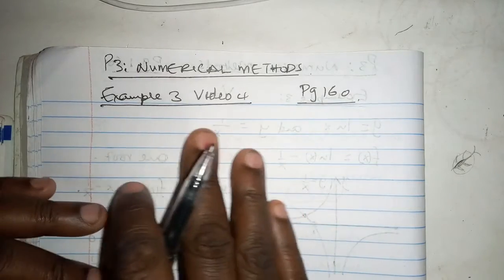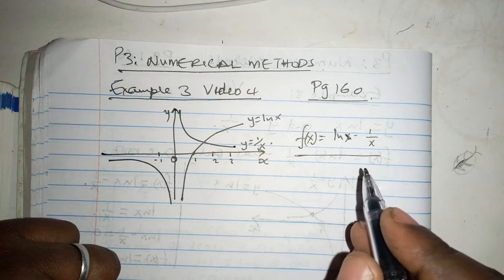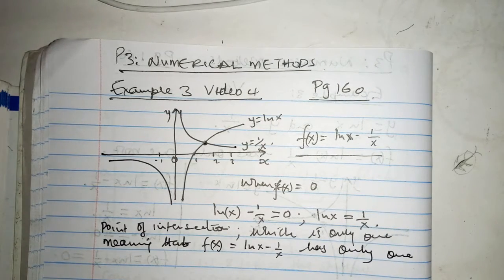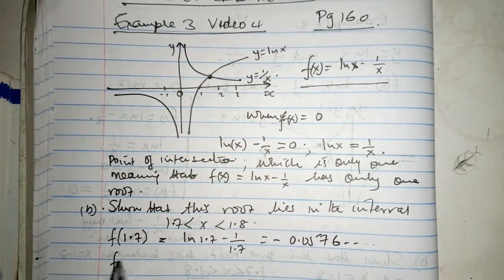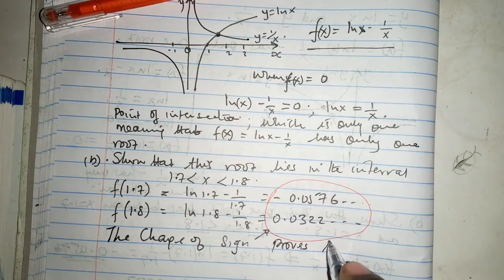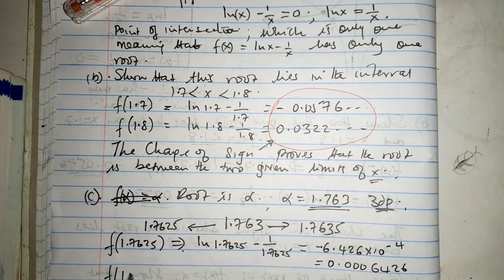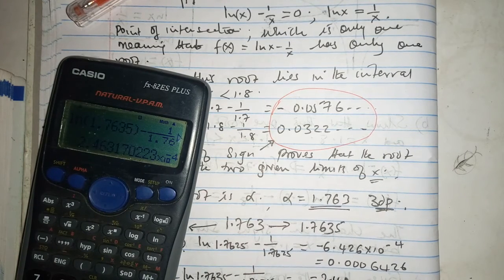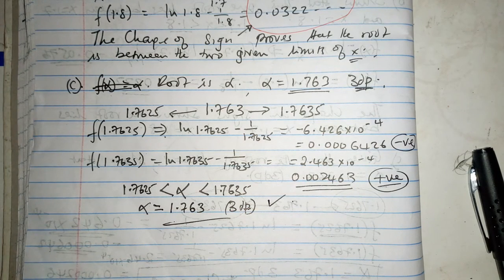Locating roots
Pure maths 3 Numerical methods example 3 video 4